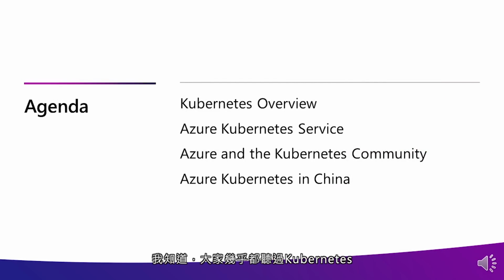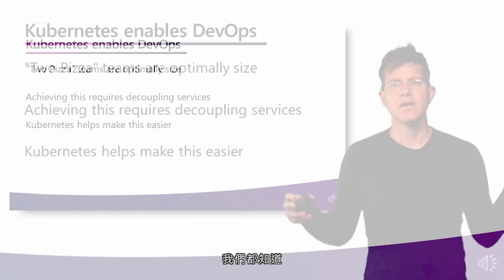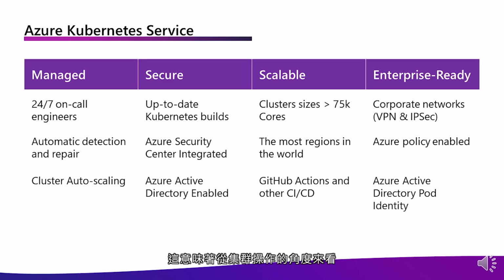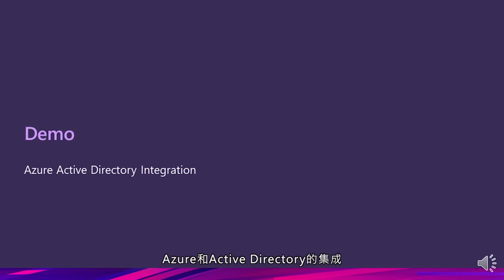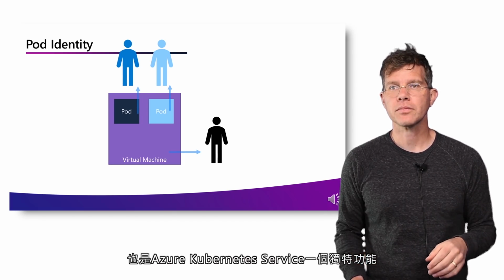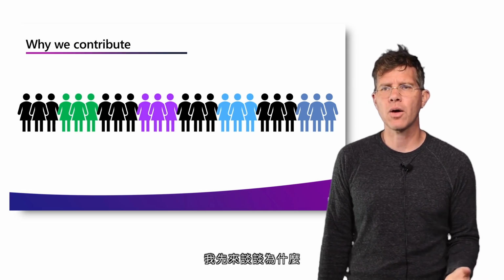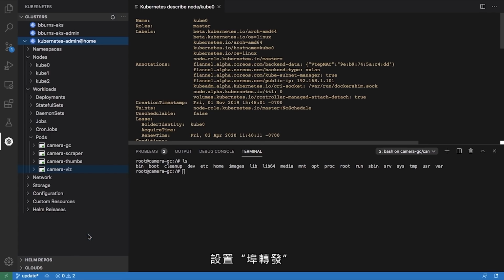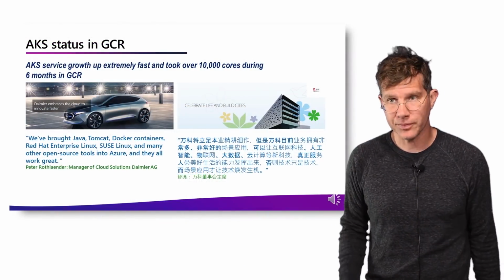【基於K8S和Azure的雲端原生】- K8S 創辦人Brendan Burns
【Microsoft Online Tech Forum 4/16首播活動 第二場】 4/16 Microsoft Online Tech Forum 第二場首映 主題為「基於K8S和Azure的雲端原生」 由K8S 創辦人Brendan Burns 主講 Microsoft Online Tech Forum 微軟線上技術峰會是一場面向技術專業人士與生態合作夥伴的前端科技交流大會。 今年我們將以“數位轉型加速”為主題，以微軟自身技術發展及實踐為引，從雲端應用，智慧辦公， 大數據及人工智慧，商業應用，物聯網等多元主題內容，協助企業及個人提升自身技術實力，加速數位轉型，成就智能未來。